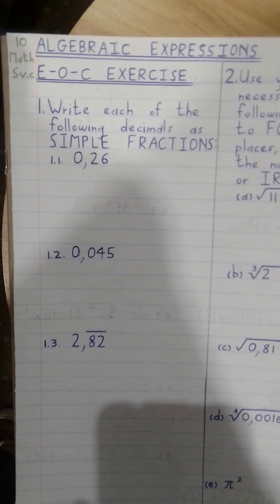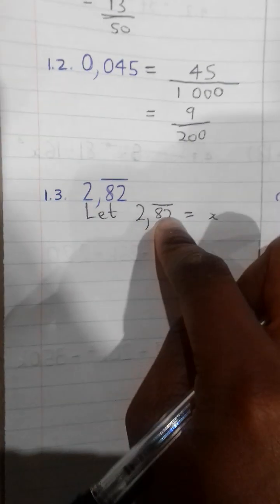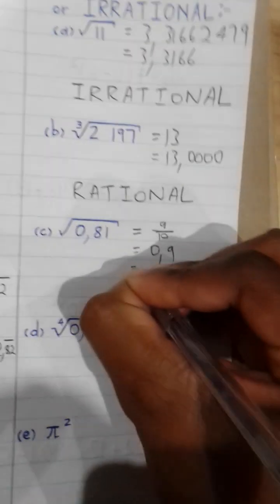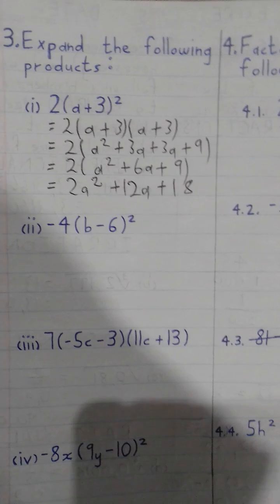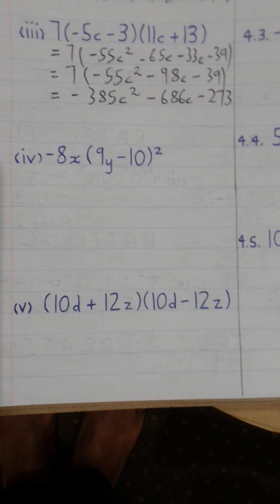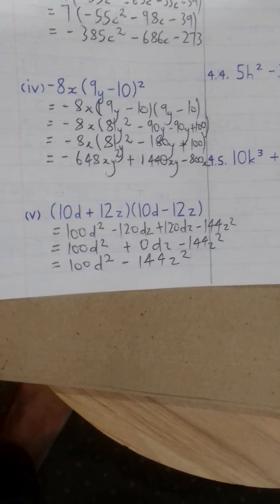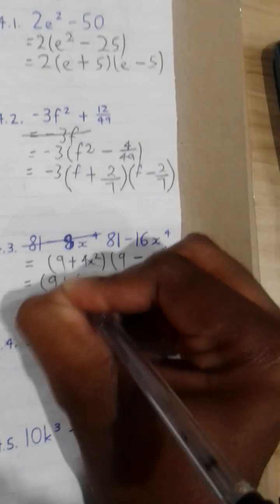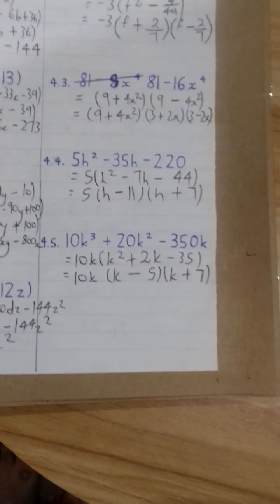Gr10M Algebraic Expressions E-O-C P1